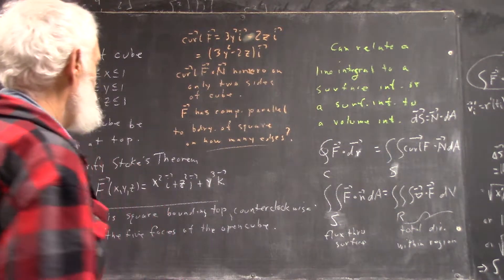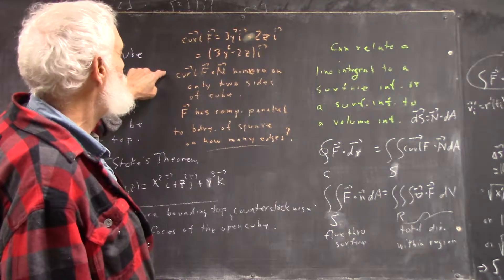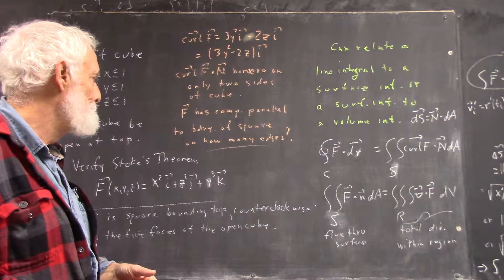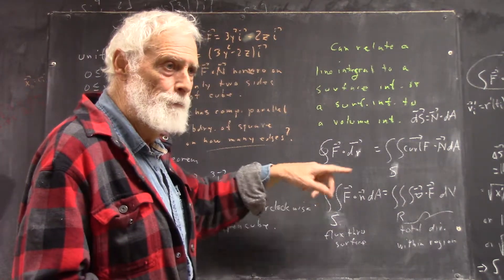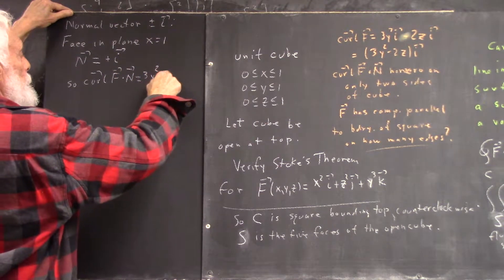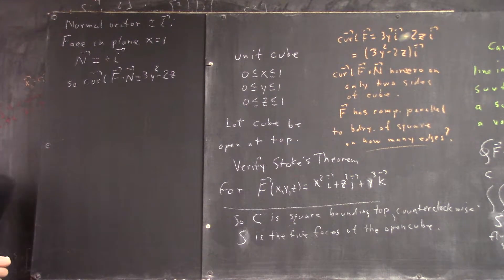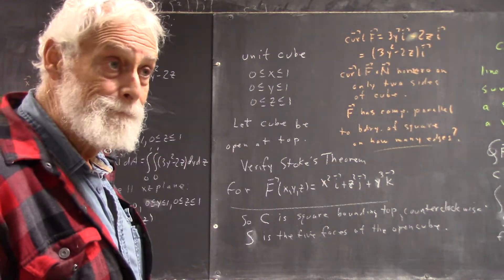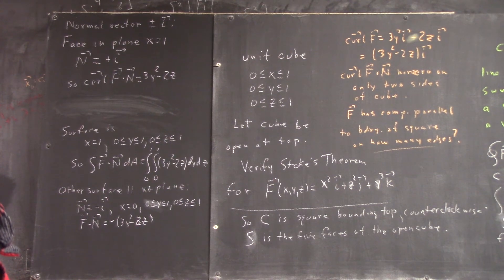dagmult 3709 verifying stokes theorem on open unit cube 14